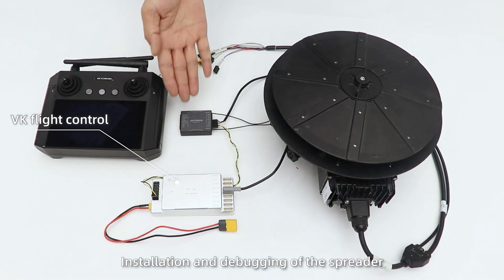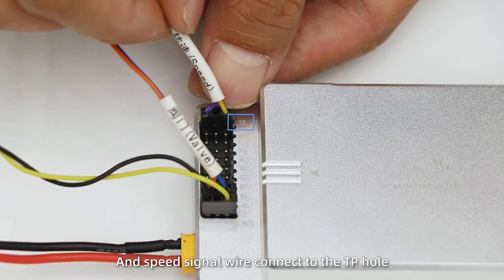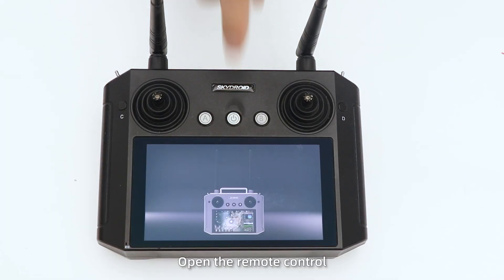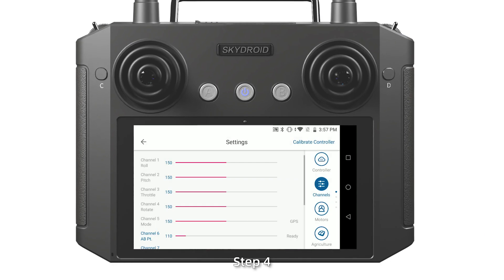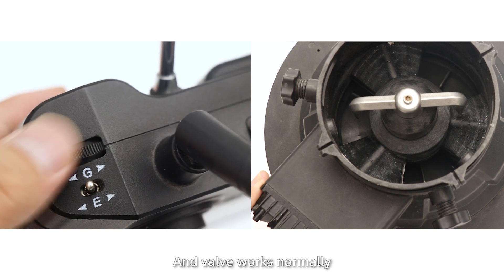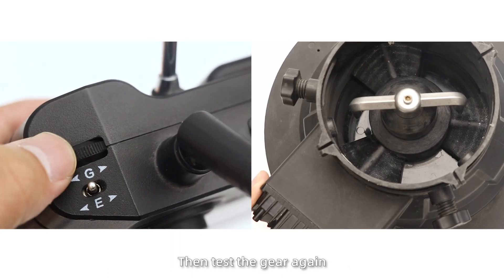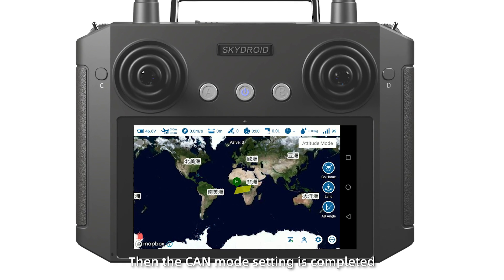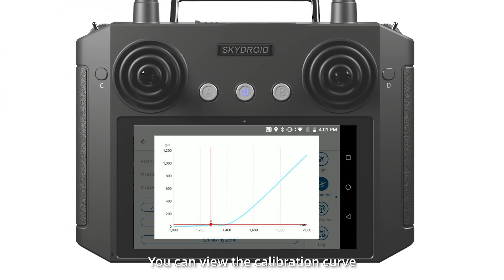Tutorial of Spreader Installation and Debugging (VK-FC)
The EFT spreader is easy to install and maintain, helping farmers to sow seeds efficiently and evenly.

If you need other tutorial videos, please leave a message to us.